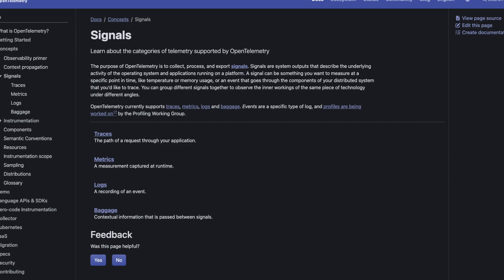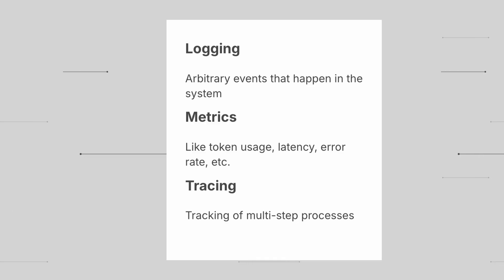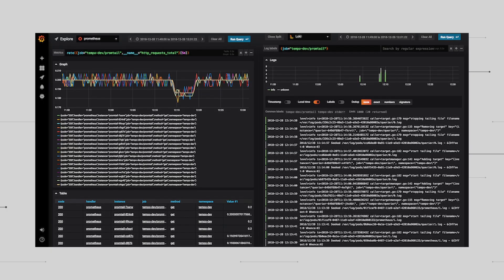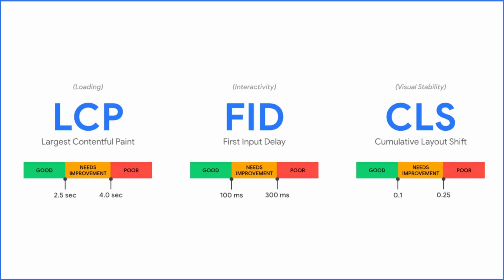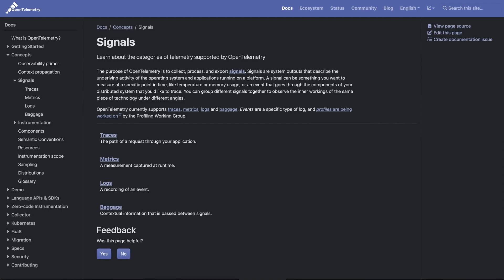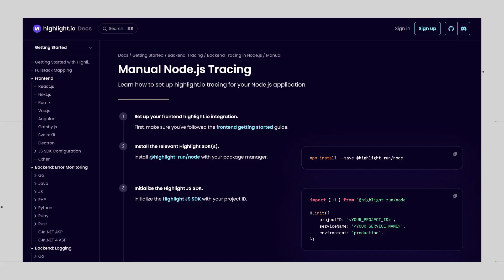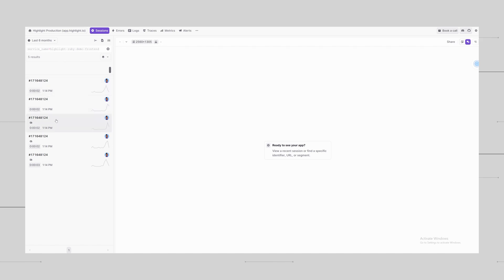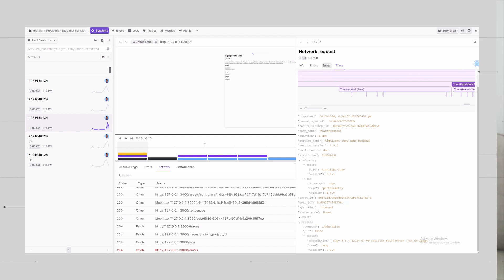Getting started with OpenTelemetry in the Browser!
Discover how to use OpenTelemetry to monitor your front-end apps like Next.js, Angular, and React! In this video, we'll cover the basics of OpenTelemetry in the browser, explore its key signals (traces, metrics, logs), and show you how to track network requests, user interactions, and web vitals. Plus, we'll dive into a demo on a Rails app using the Highlight SDK to streamline the process. Whether you're a developer looking to boost performance monitoring or improve debugging, this tutorial has you covered!